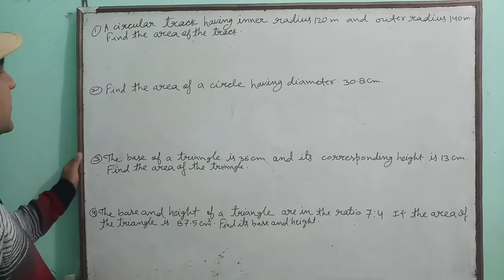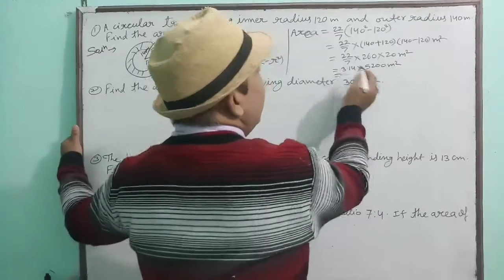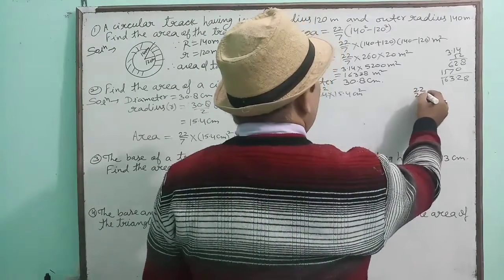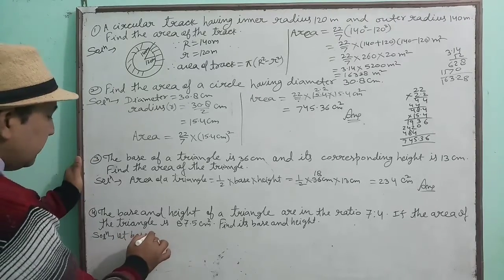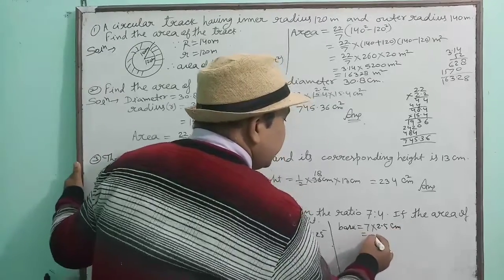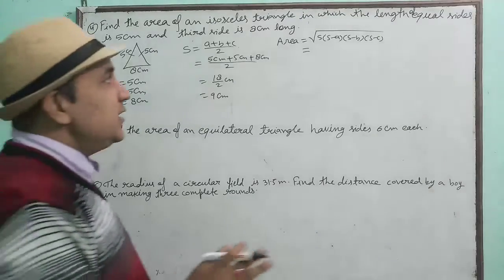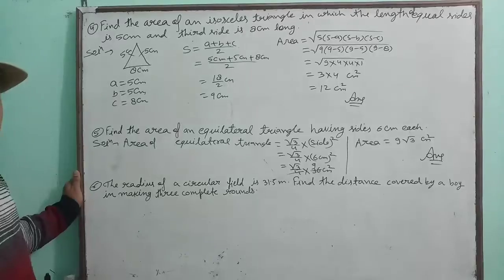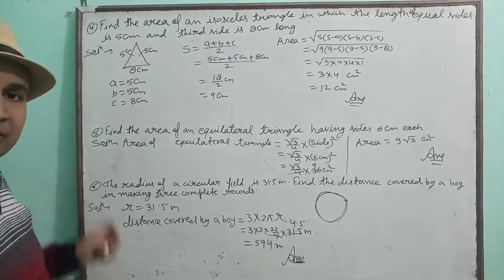Std 7th, Maths, Mensuration (Revision)